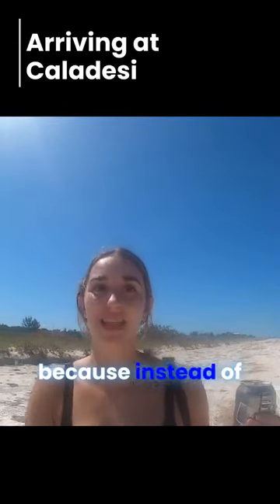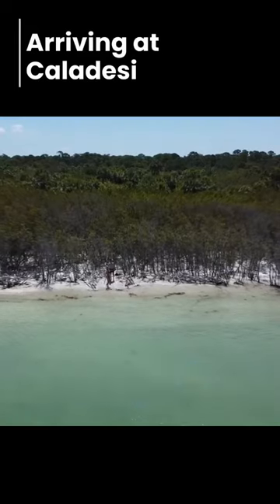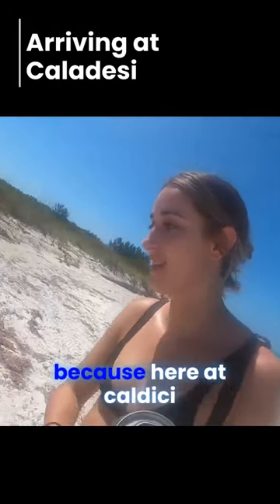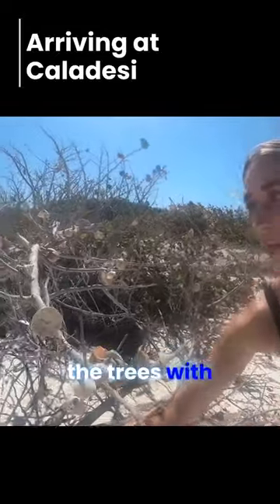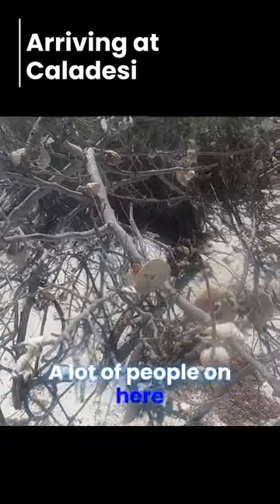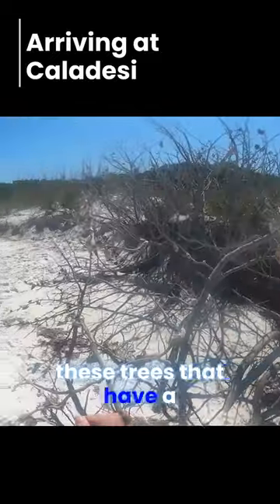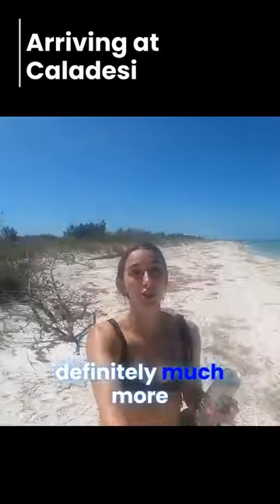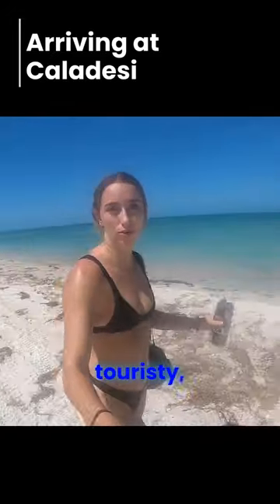They put shells on trees for WHAT?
Hello everyone!
In today's video I am exploring Caladesi Island. In the early 2000's a hurricane came through and created a sandbar which made it possible for you to WALK to the island.  I have never done the walk and instead have always taken the ferry so I wanted to see how it would be to finally do the walk. It was around 5 miles total (there and back) to the beginning of Caladesi from North Bach, Clearwater. We walked to Caladesi Island during HIGH tide and in my opinion, it just made it even more fun than going at low tide.